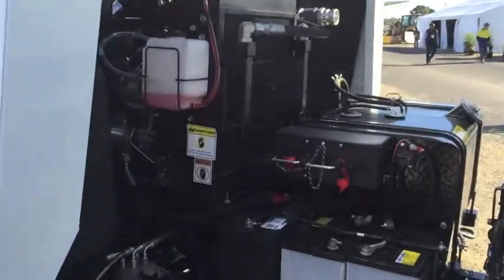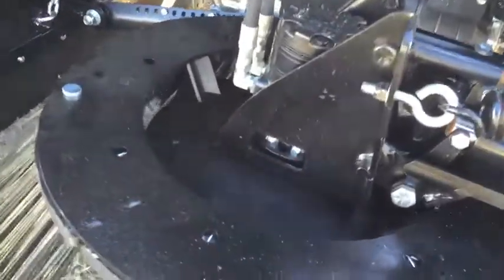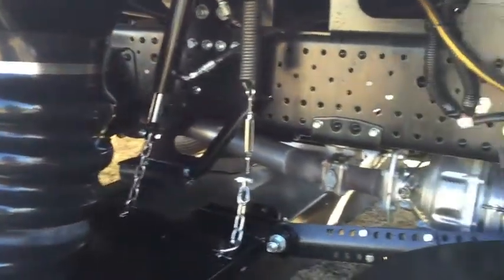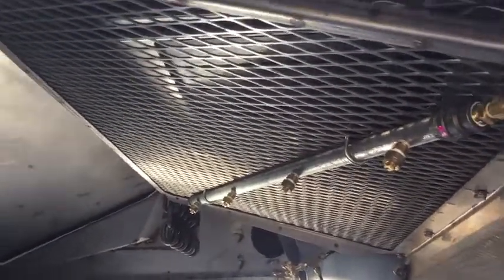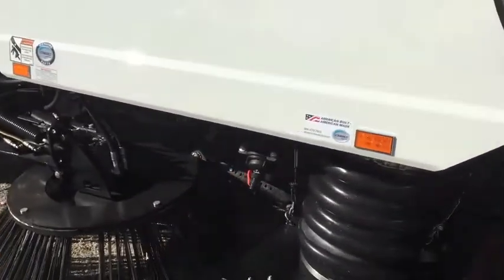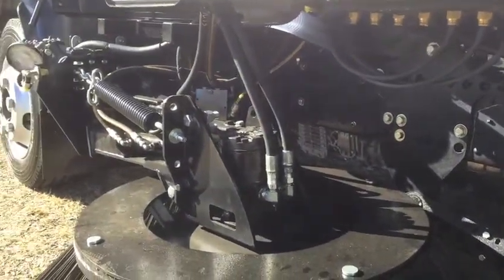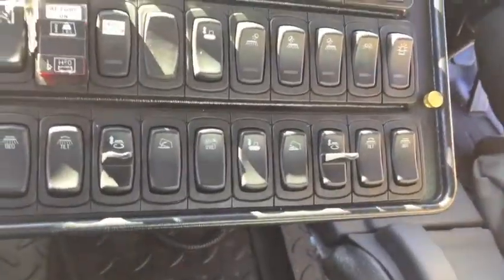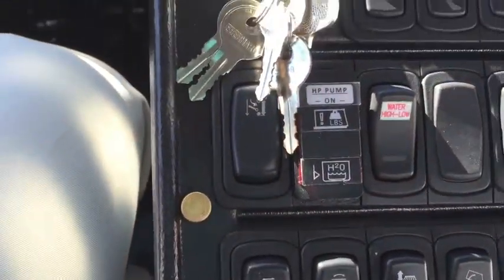Walkaround of the Australian Schwarze Industries' A4 Storm Sweeper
Glen Fuller conducted this informational walkaround of the Schwarze A4 Storm at the 2016 Civenex in the Hawkesbury, Australia.